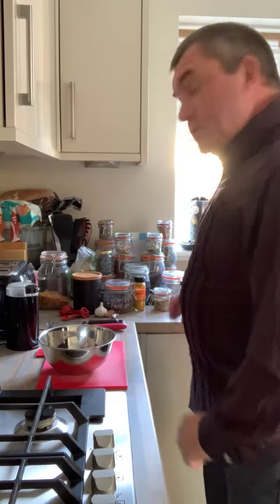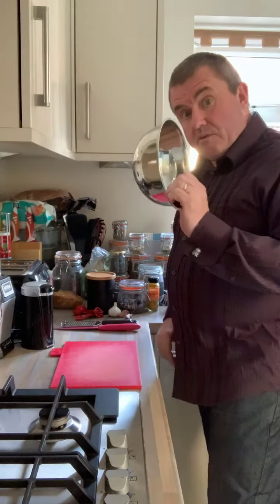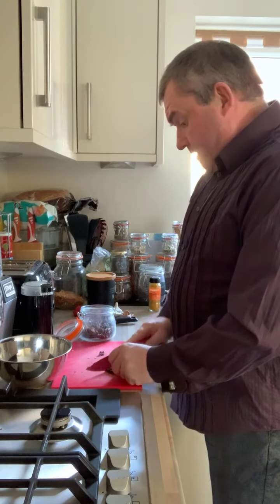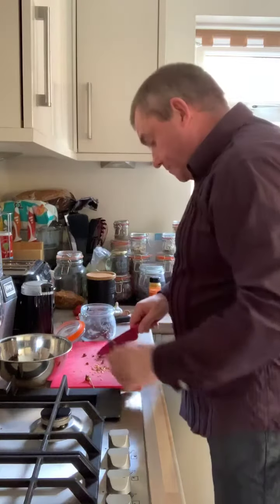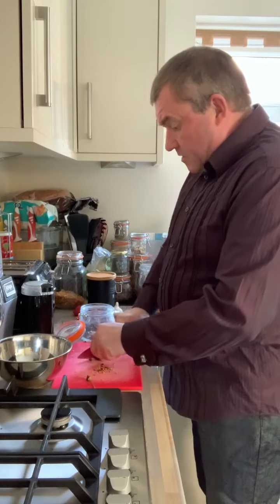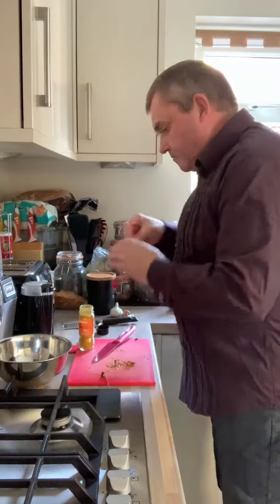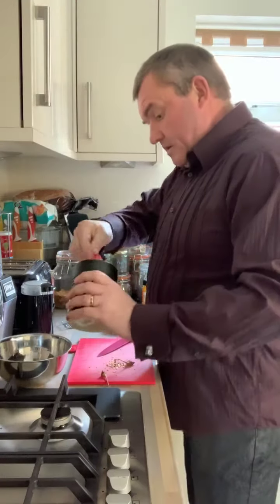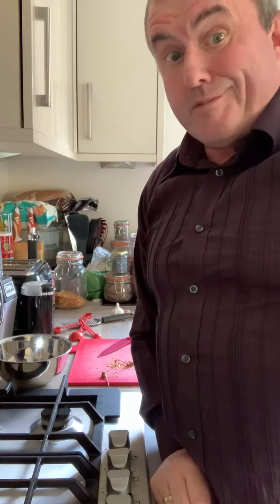Chicken Pickle Part 2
A step by step guide to making the Indian dish Chicken Pickle